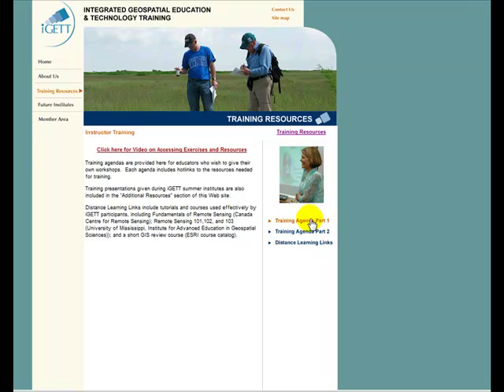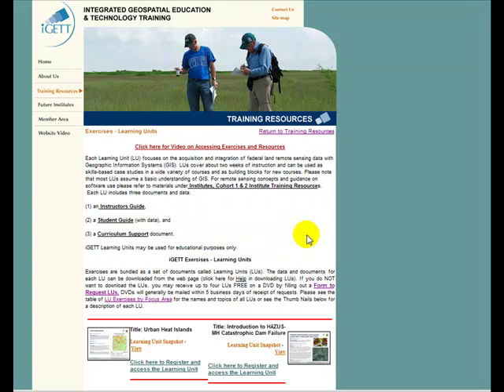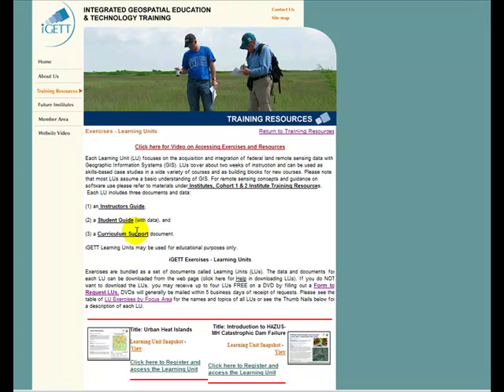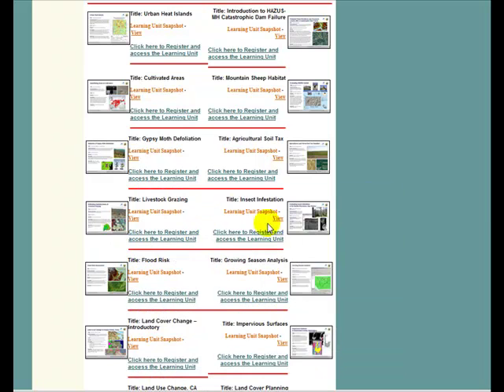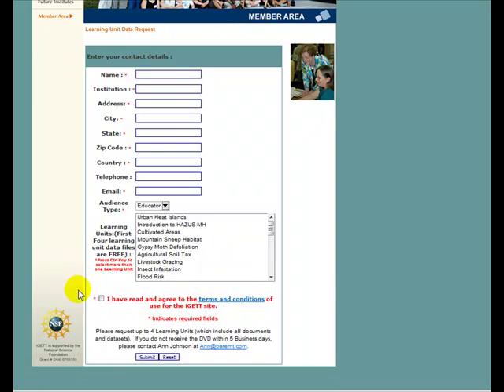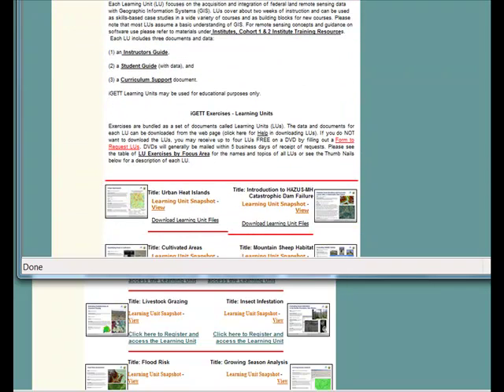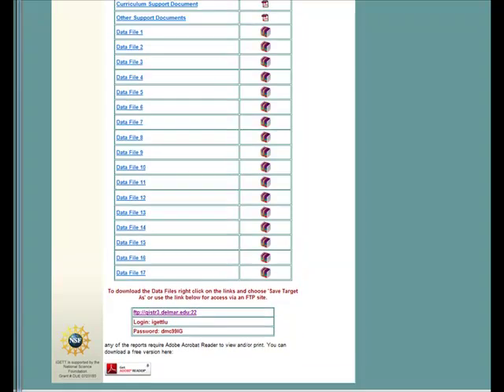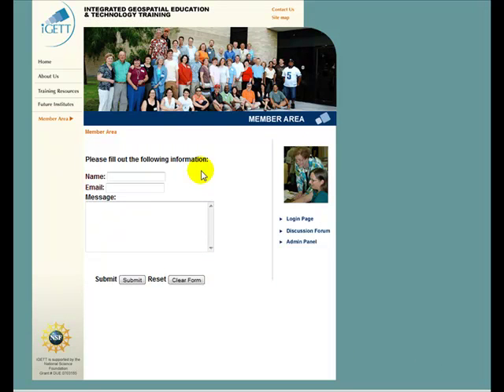Remote Sensing and iGETT.mp4